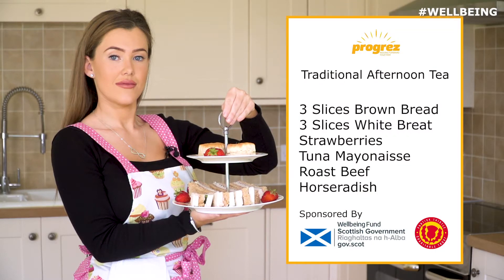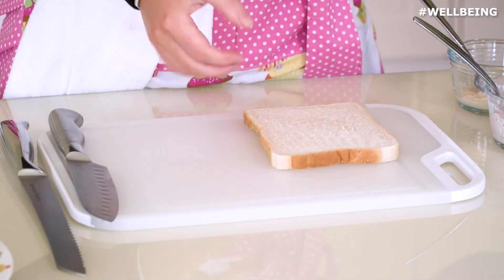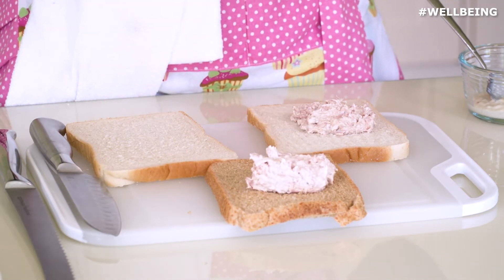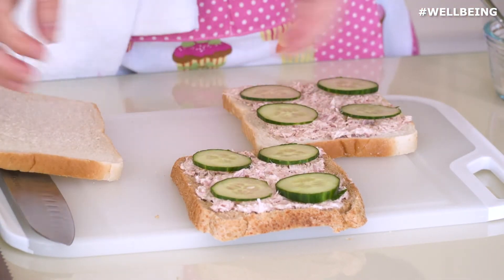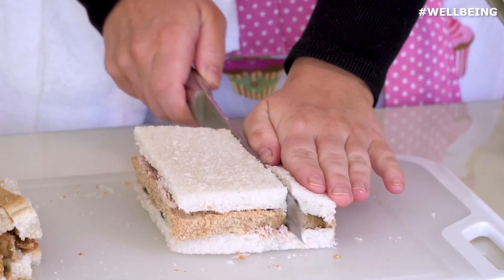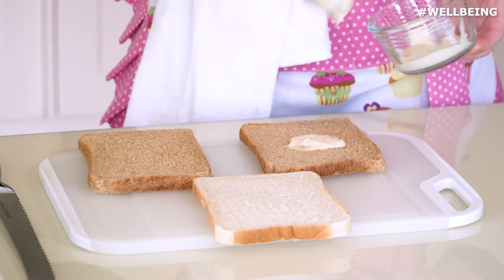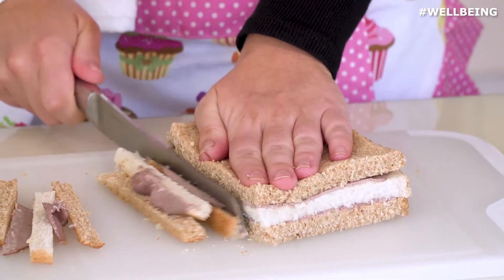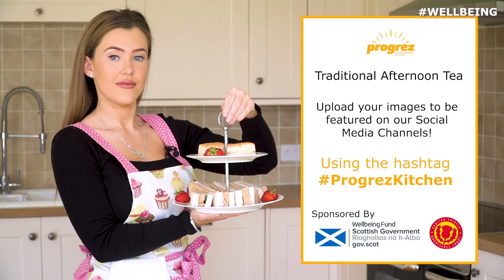Progrez Kitchen! Traditional Afternoon Tea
Hi guys and welcome to the Progrez Kitchen.

Here is our take on Traditional Afteroon Tea. We would love to see some photos if your try this at home so please upload any photos using the Progrez Kitchen